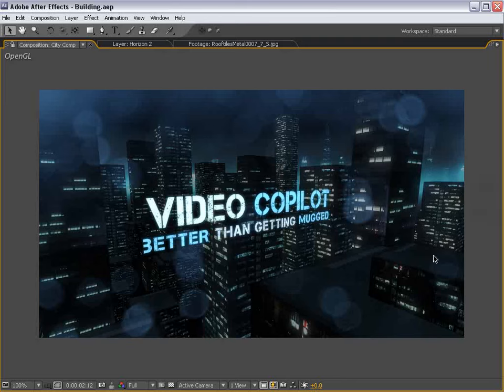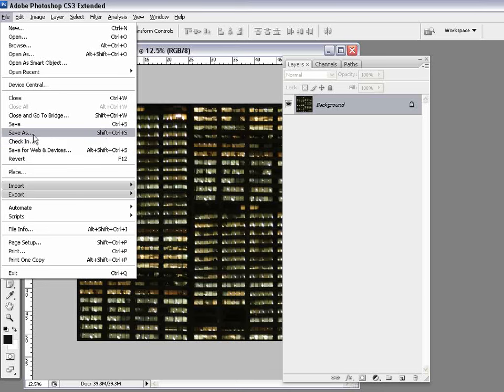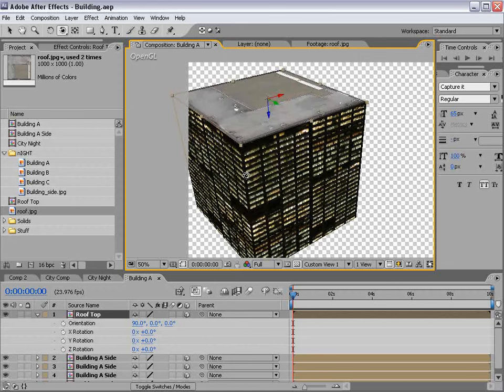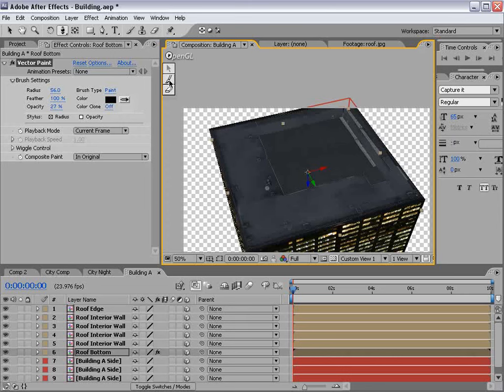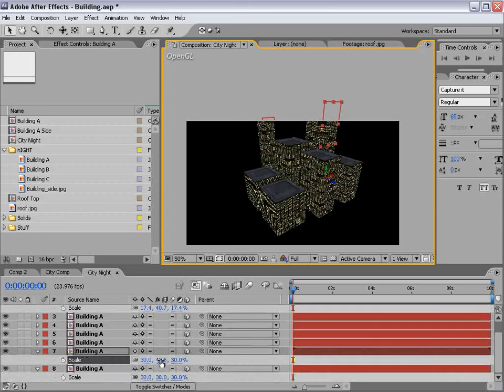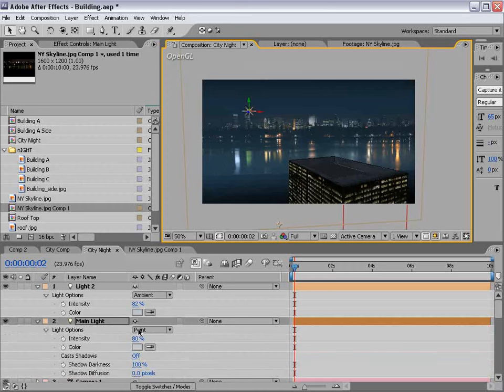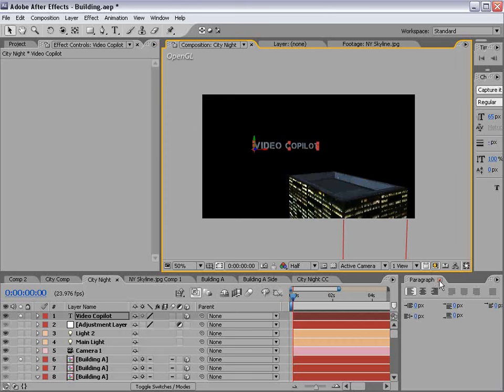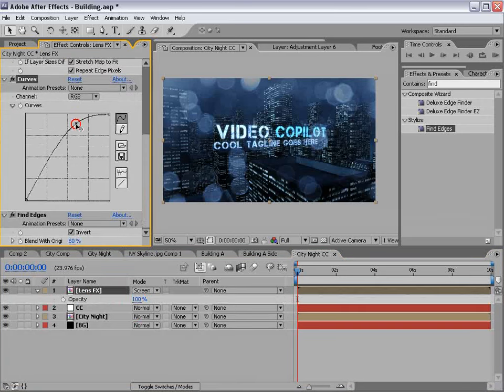Tutorial AE _ 3D City